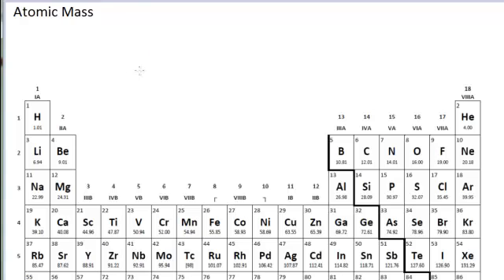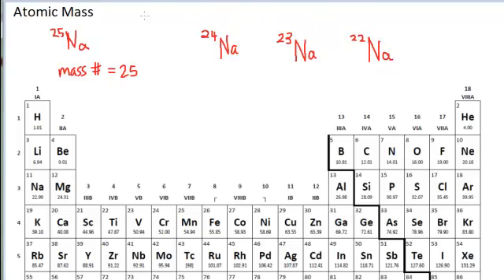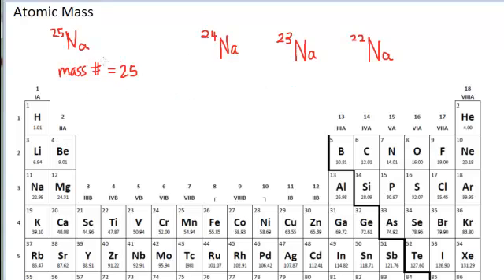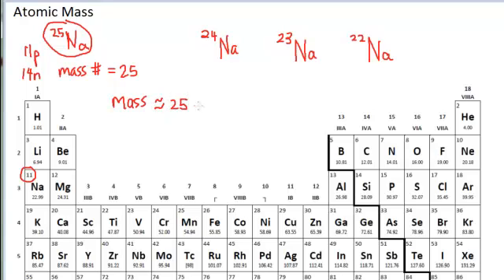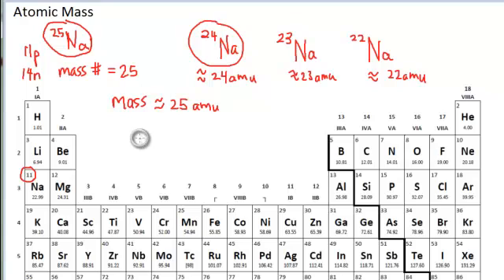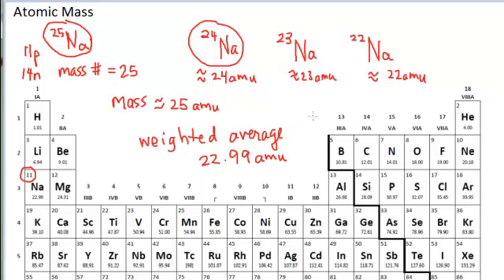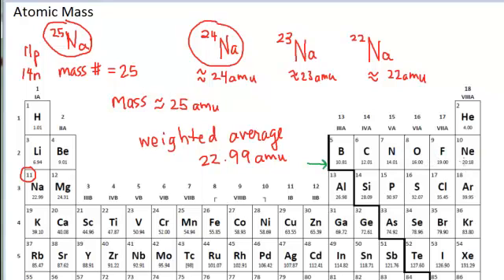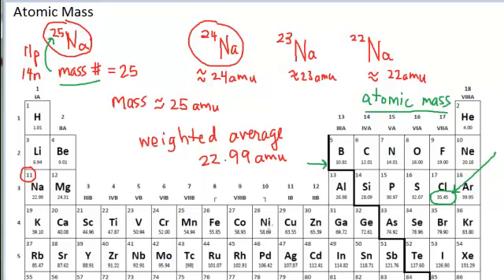Atomic Mass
Explaining atomic mass and how it is different from the mass number.